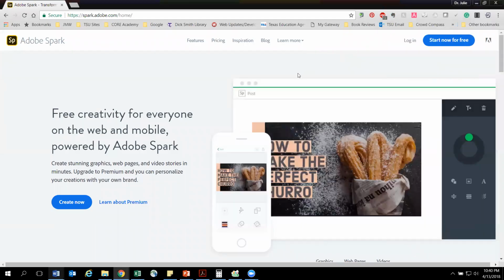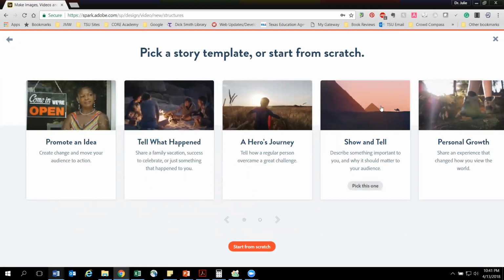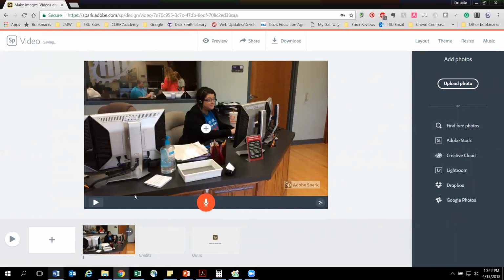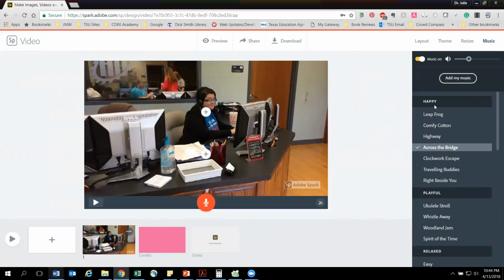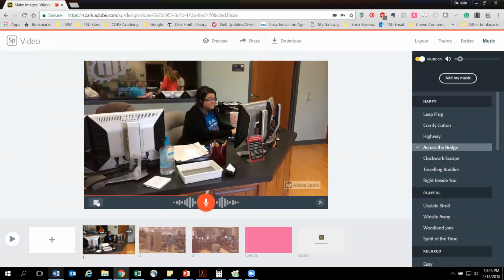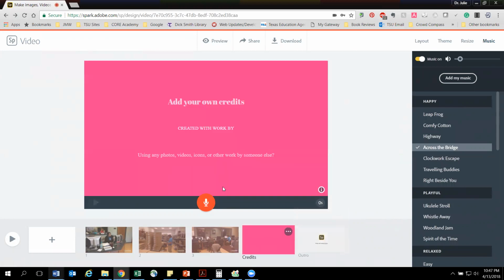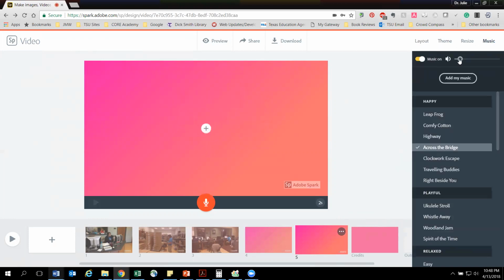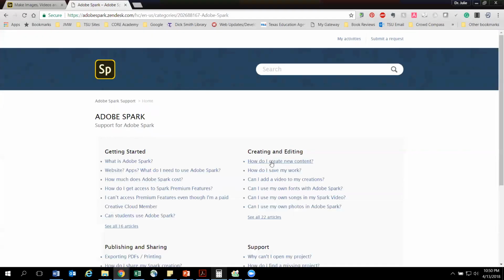Adobe Spark Instructions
Adobe Spark Instructions for PDI - EDUC 3320